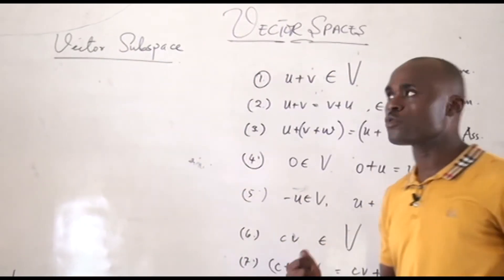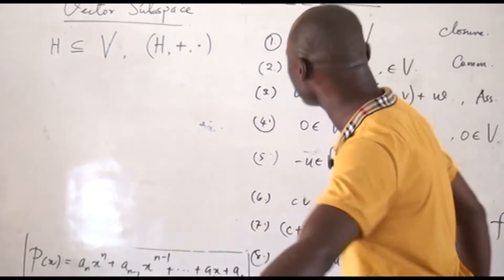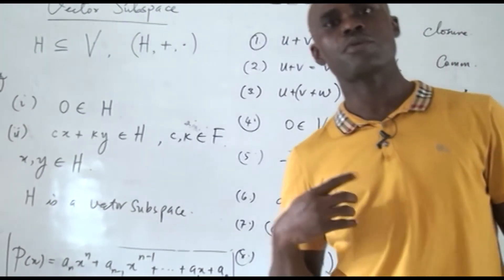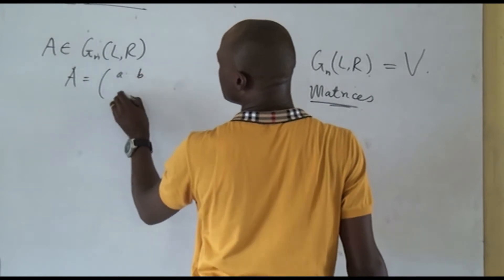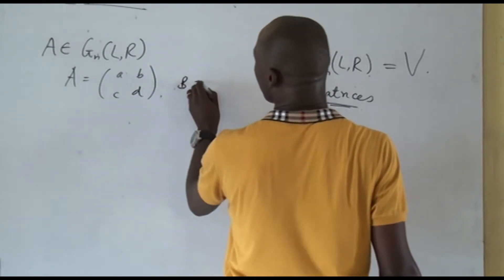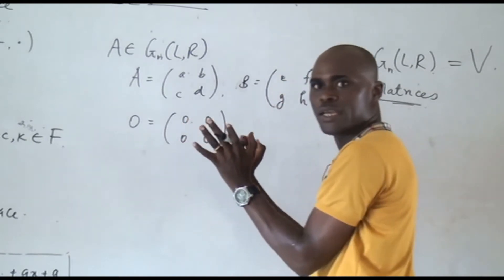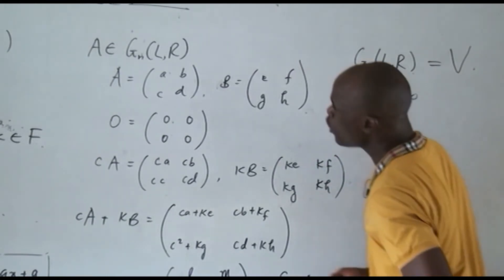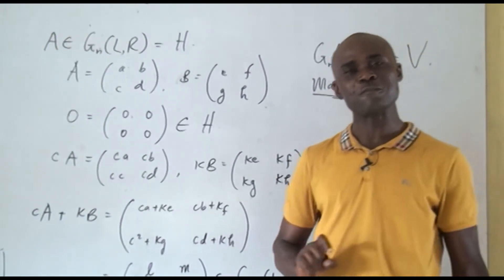VECTOR SPACES 2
AN INTRODUCTION TO THE SET OF VECTORS AND THE TWO BINARY OPERATIONS THAT MAKES IT A SPACE. (V,+, . ) AND EXAMPLES OF SPACES THAT ARE VECTOR SPACES. WITH PROOFS